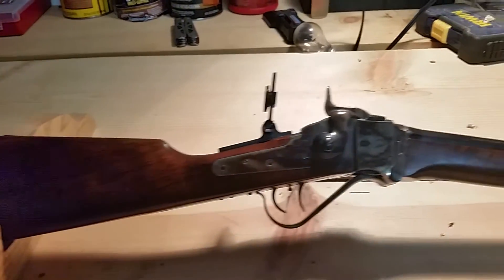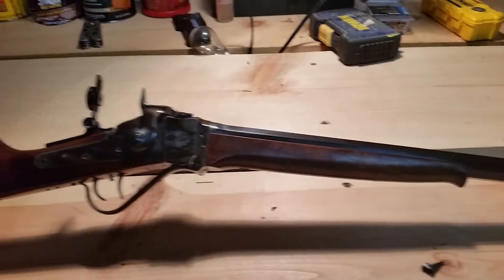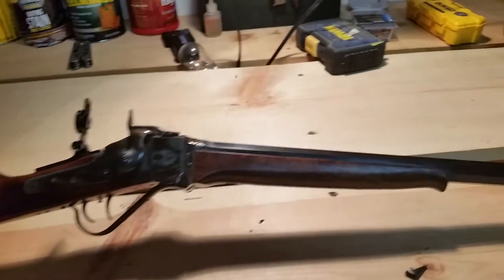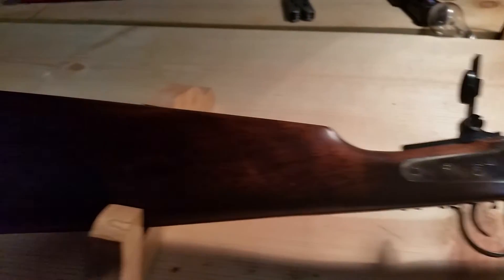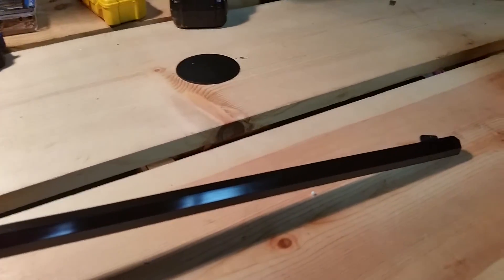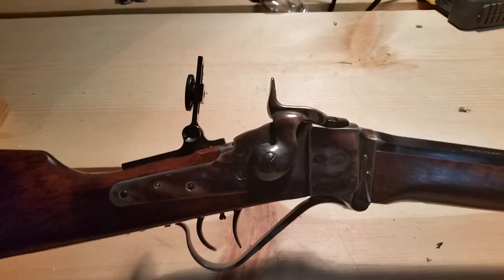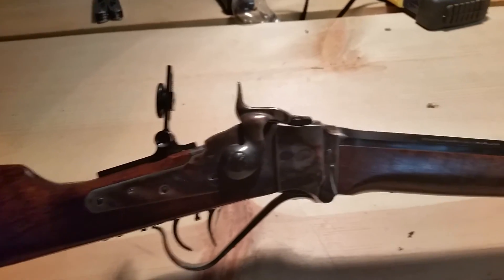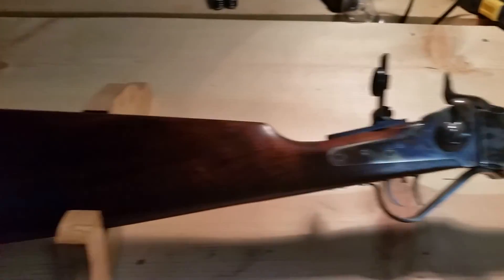Chiappa Mini Sharps 22 Hornet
Inspection of Chiappa Sharps in 22 Hornet